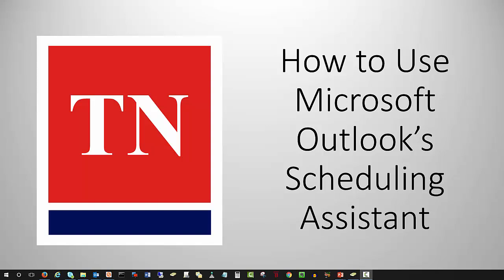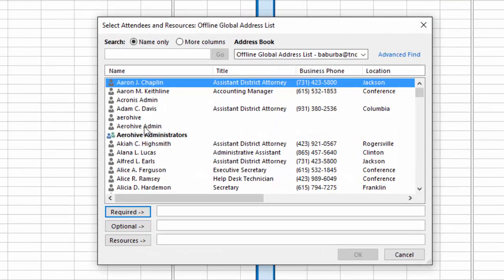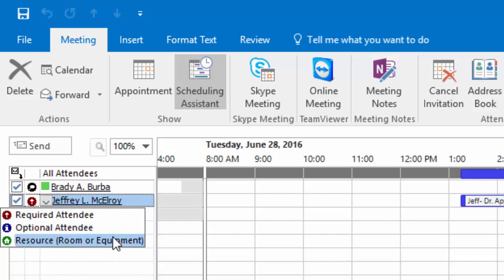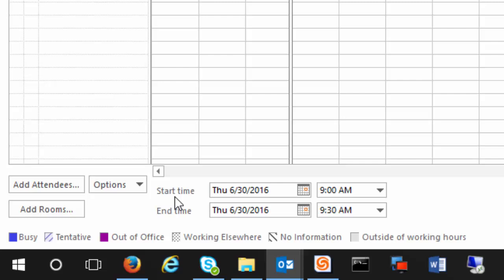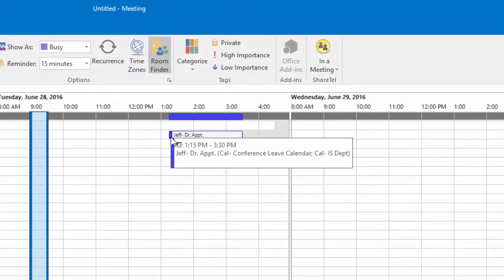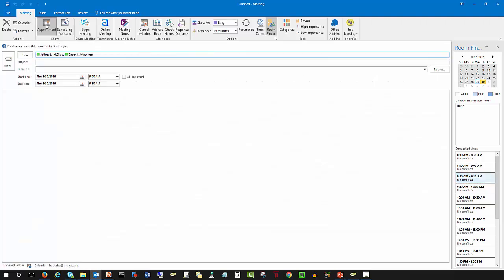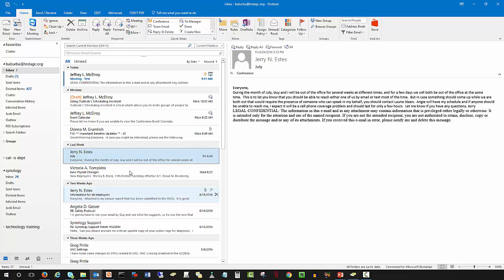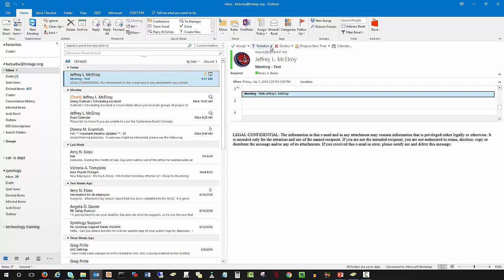How to Use the Microsoft Outlook Scheduling Assistant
Do you use the Microsoft Outlook Calendar but are having problems scheduling meetings with your office staff? Watch now to understand how to use the Scheduling Assistant... be